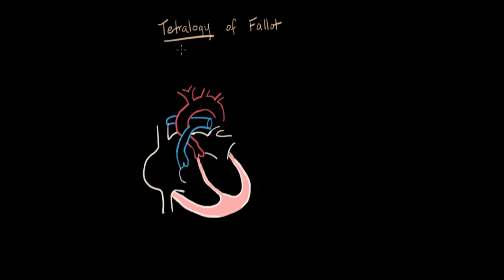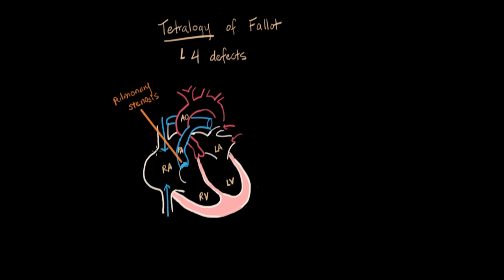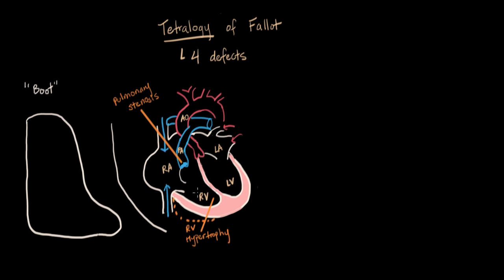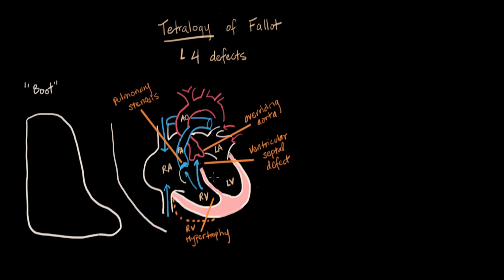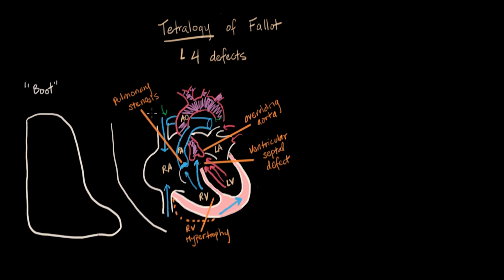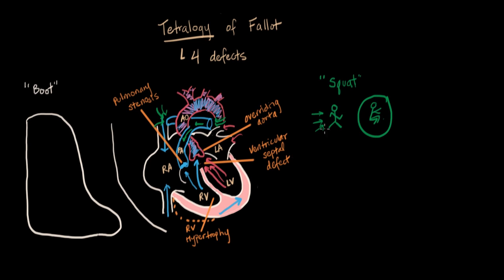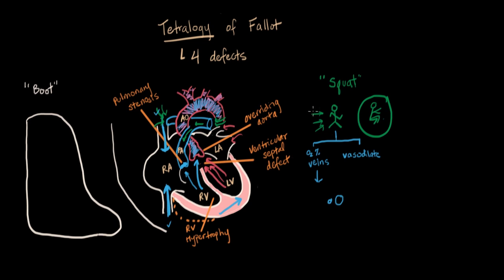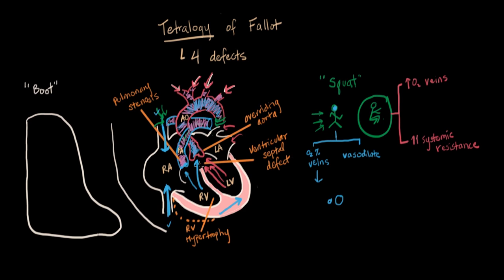Tetralogy of fallot | Circulatory System and Disease | NCLEX-RN | Khan Academy